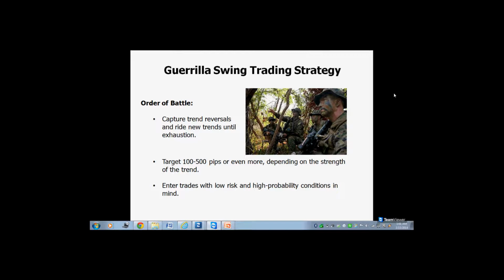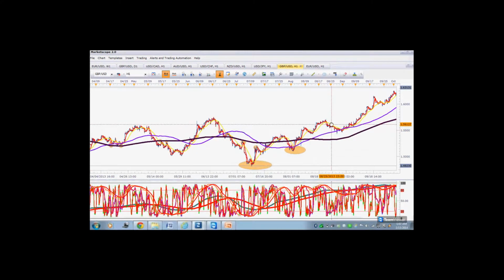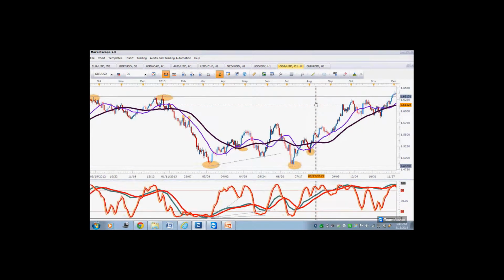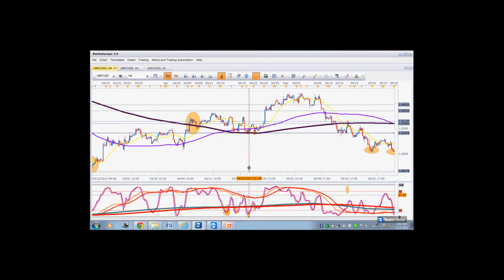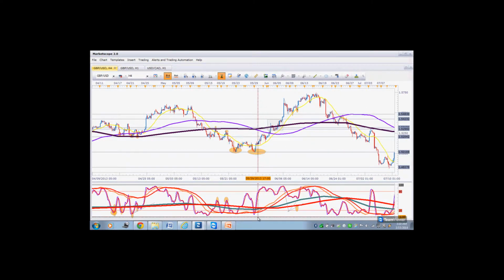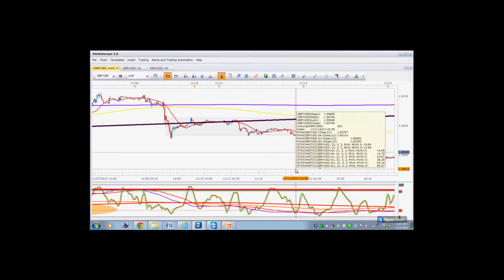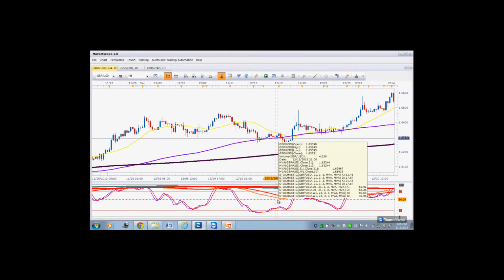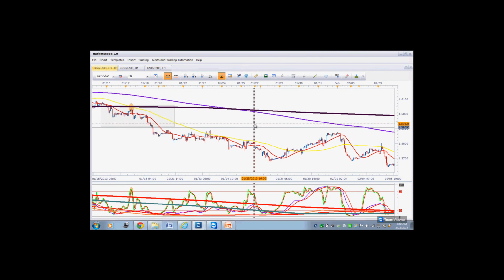Part 2. Forex Strategy - Multiple Time Frame Analysis